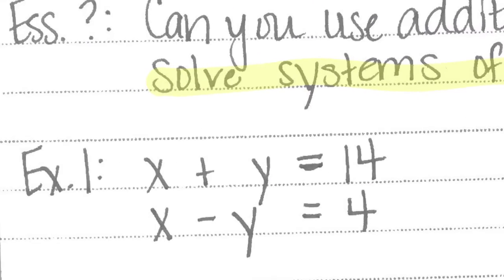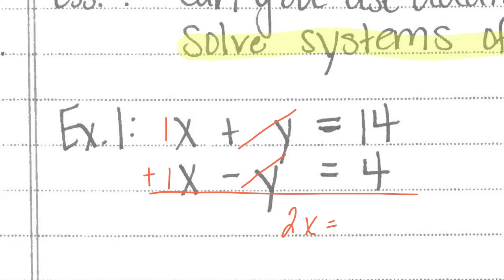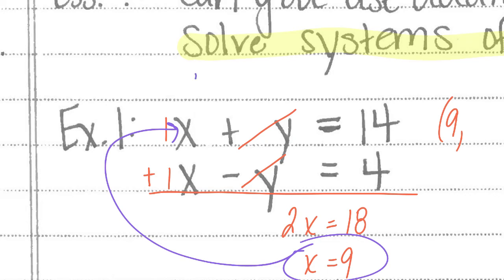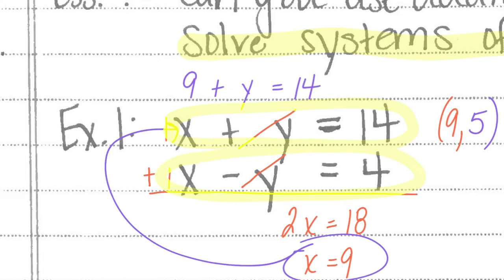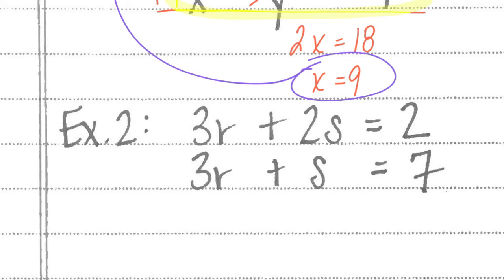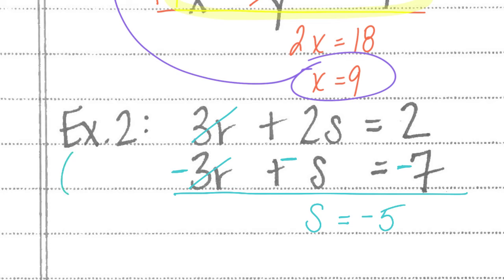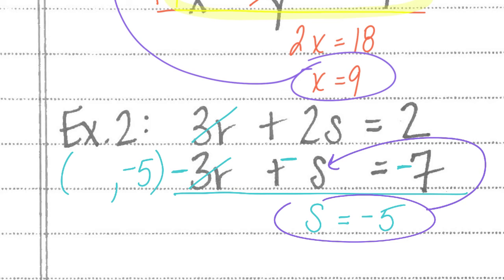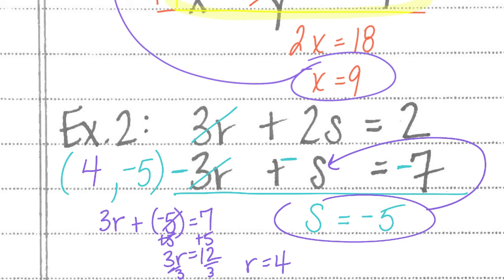Alg1 notes 9.4 Addition and Subtraction Method